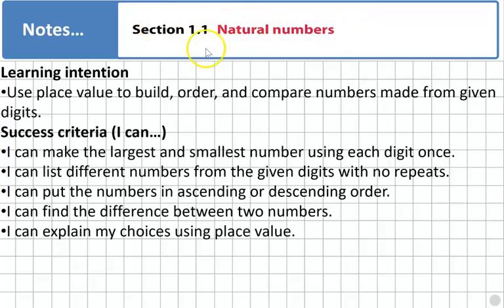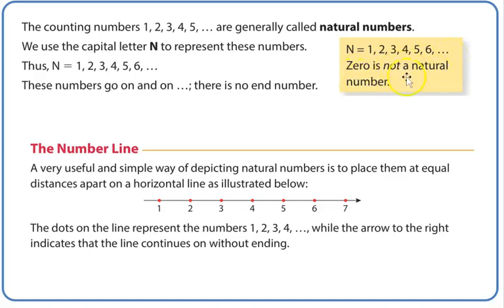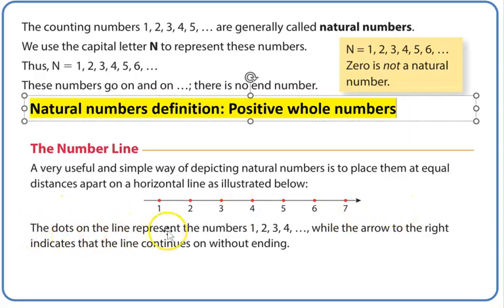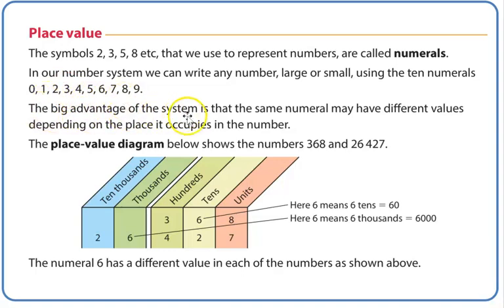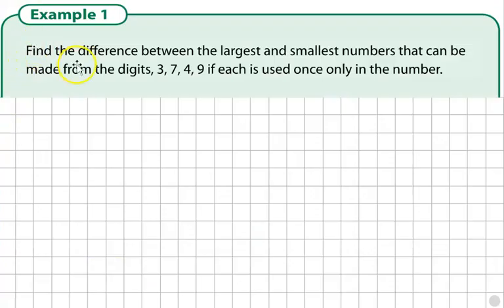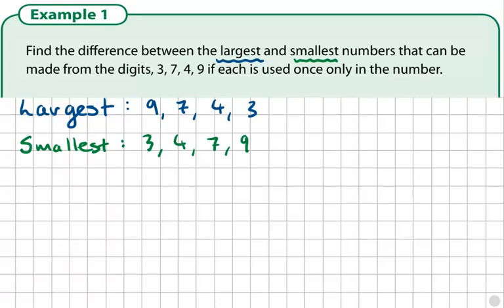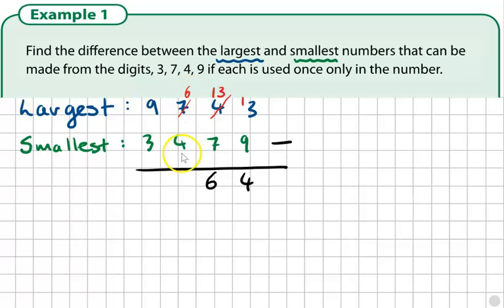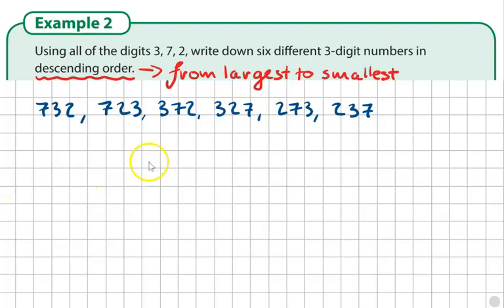JC OL 1.1 Natural Numbers